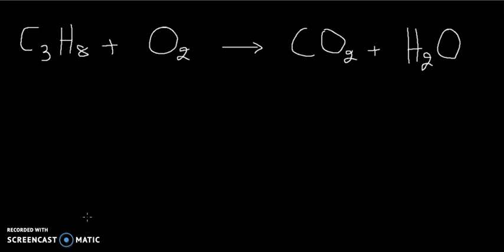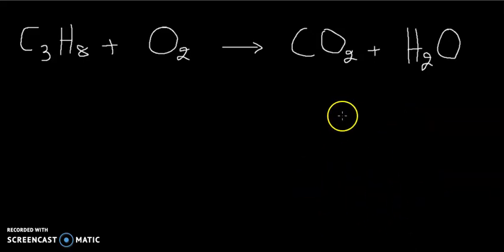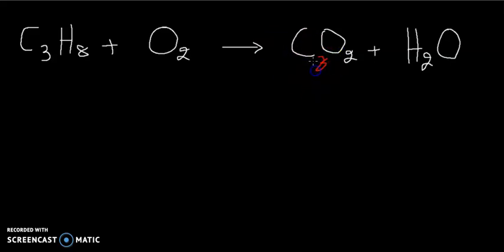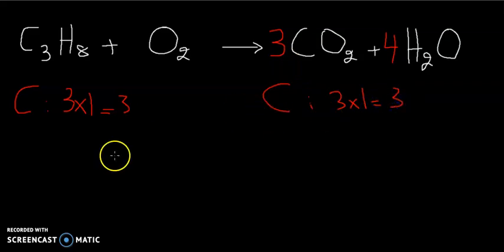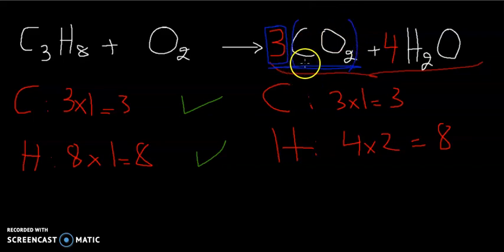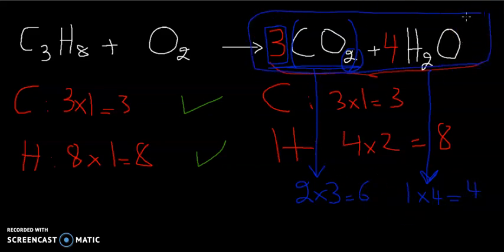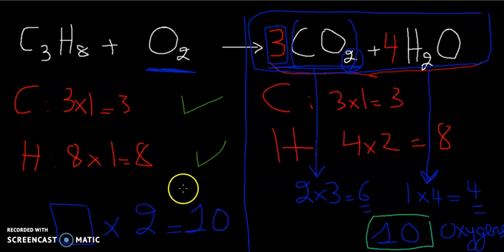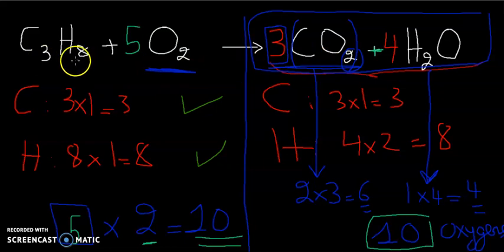Balancing Chemical Reactions (part 2)